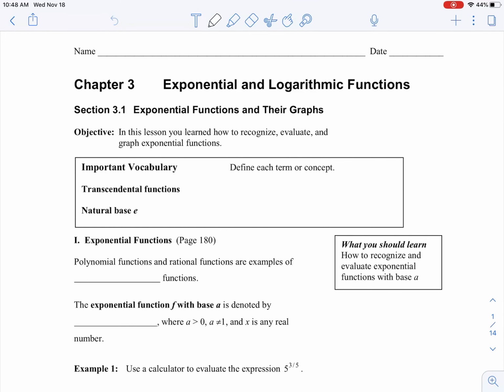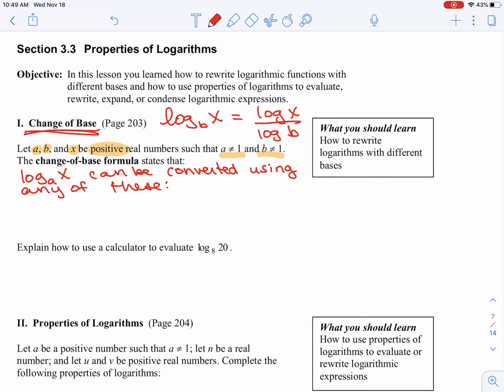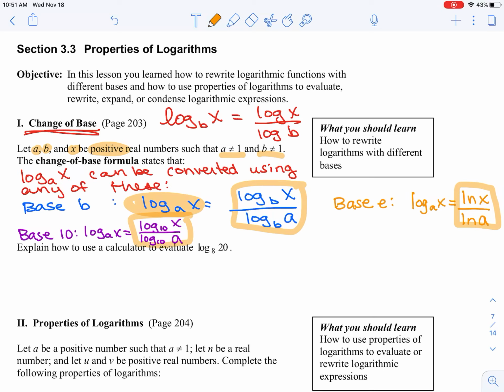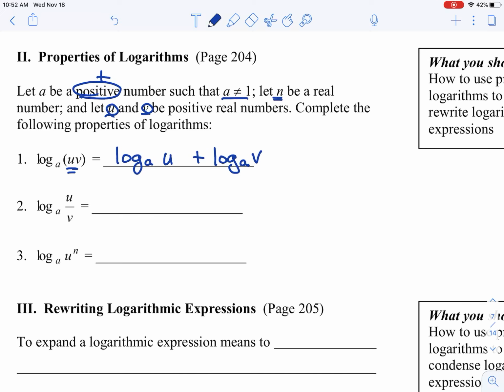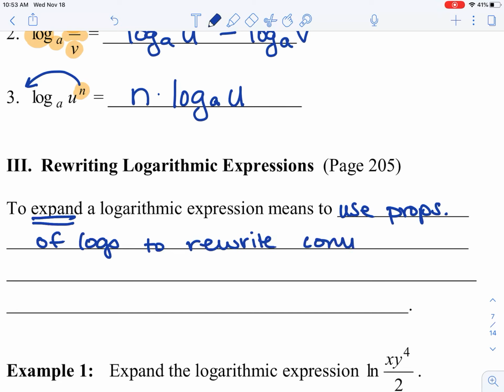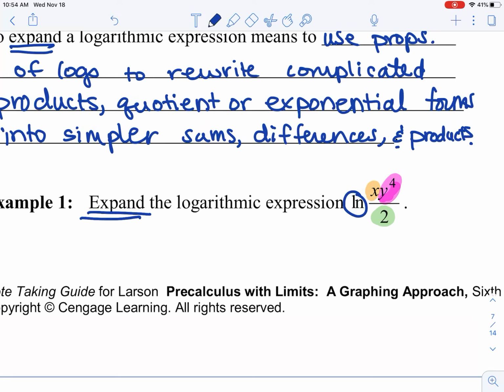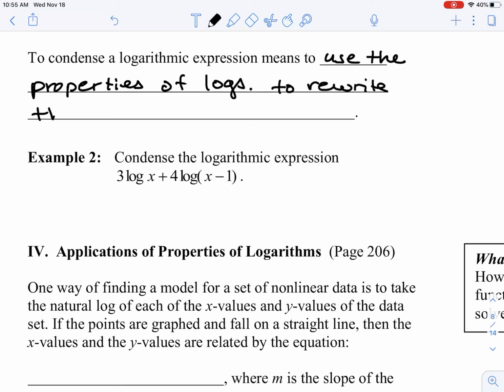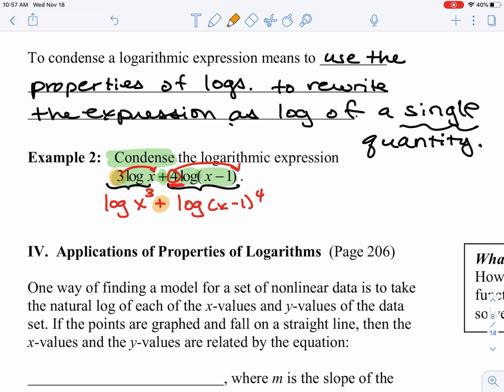MA S3.3 properties of logarithms